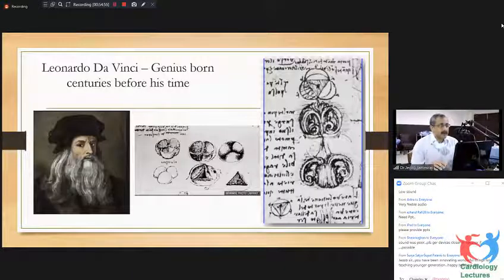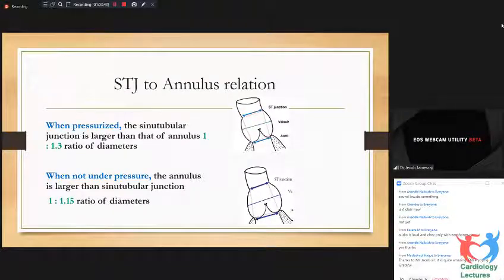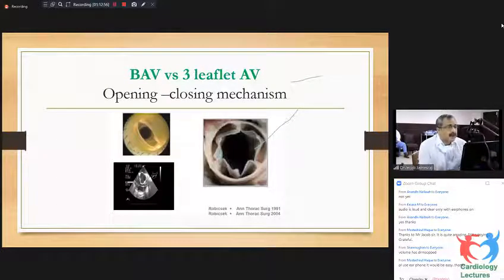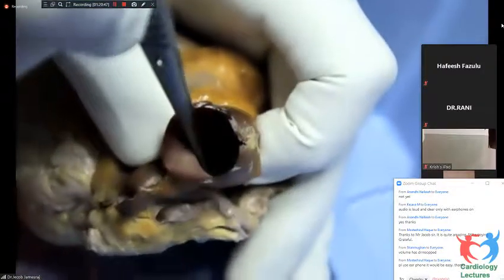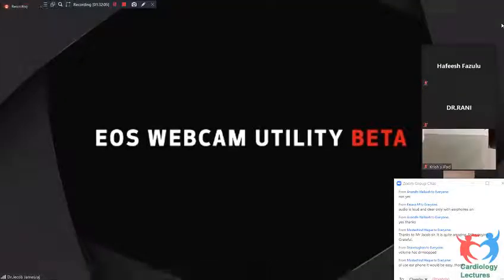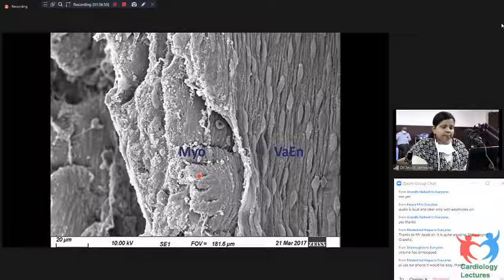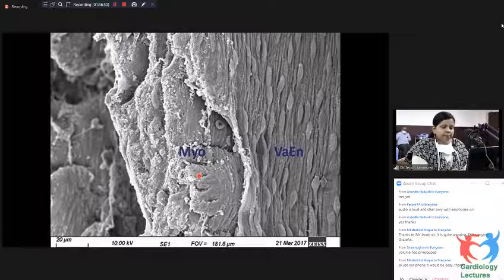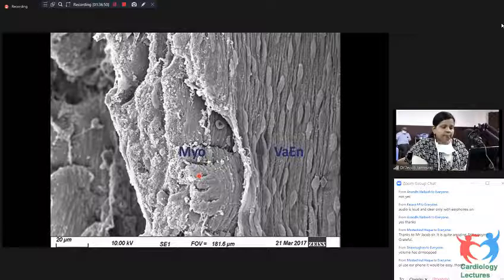11thCM MMM 8 Aortic Valve Dr Vijit Cherian